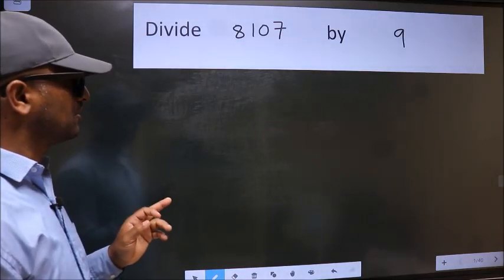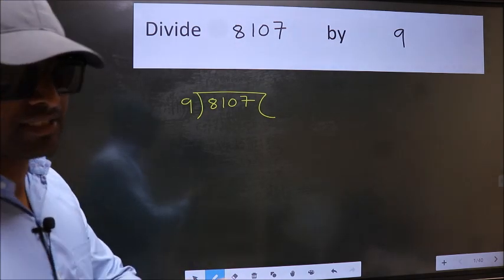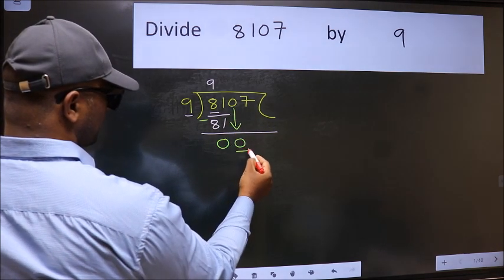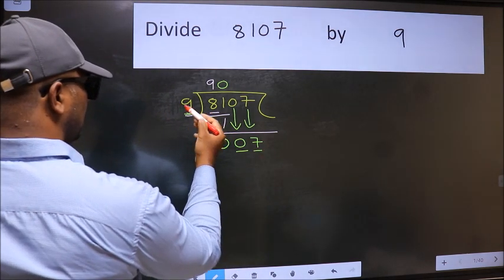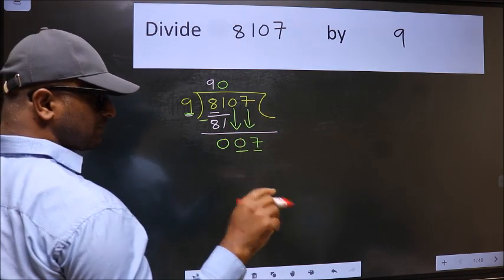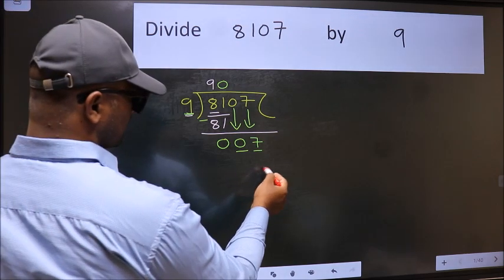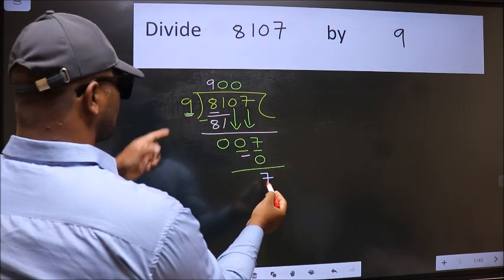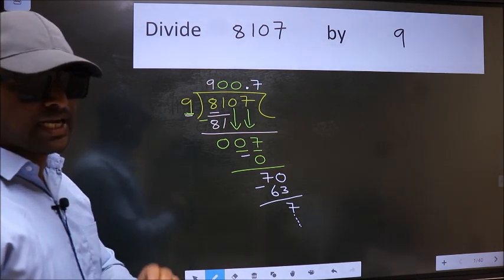Divide 8107 by 9 Most common mistake while dividing